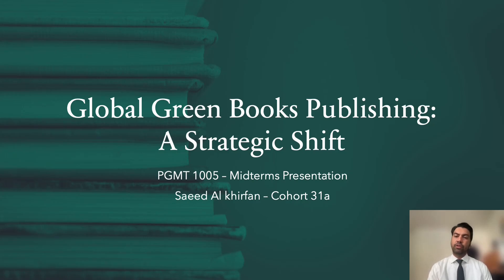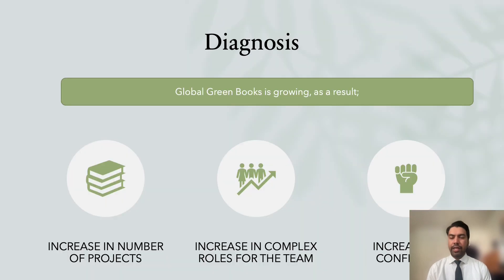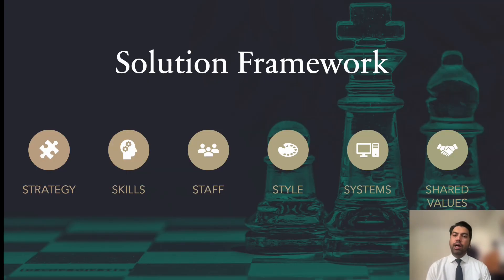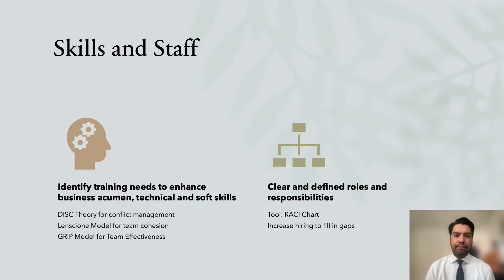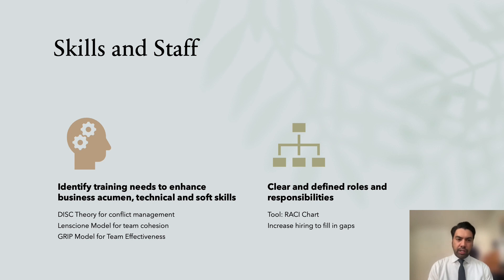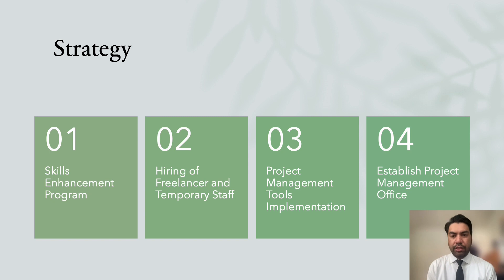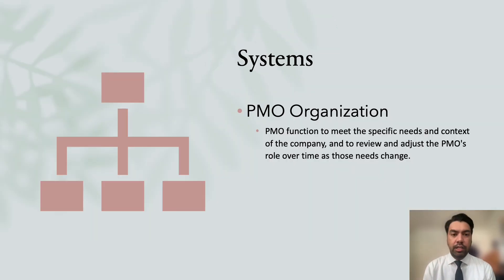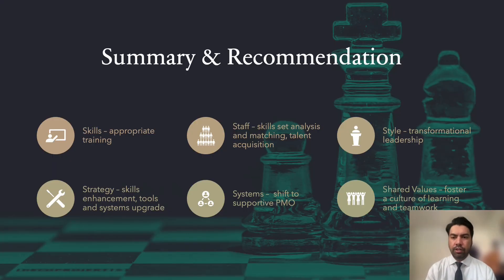Project Manager: Saeed Al-Khirfan / Mini-Case Study / Summer 2023 Vancouver Community College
Mini-Case Study: Developing Project Managers at Global Green Books
Publishing.
Project Manager: Saeed Al-Khirfan
Class: Resource Management & Procurement

Midterm Exam Summer 2023
Instructor: Ada Sandoval-Madrid
Department of Project Management
Vancouver Community College